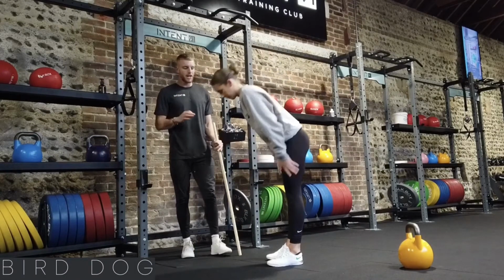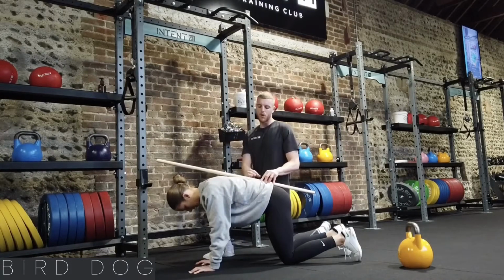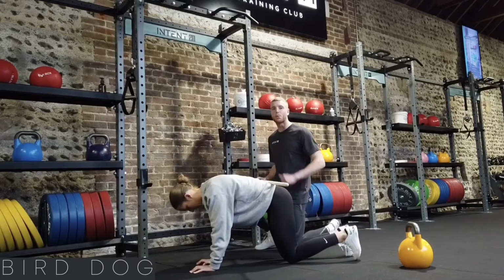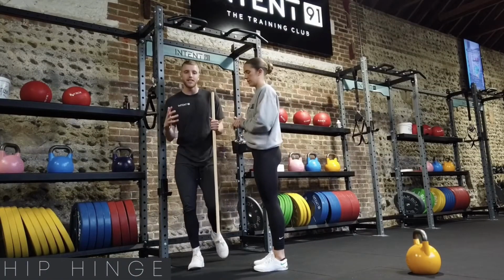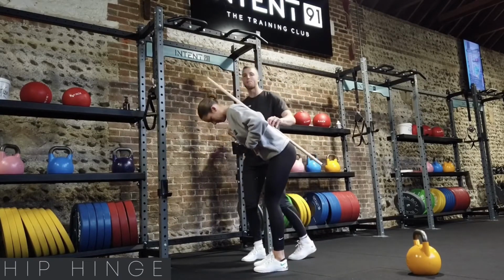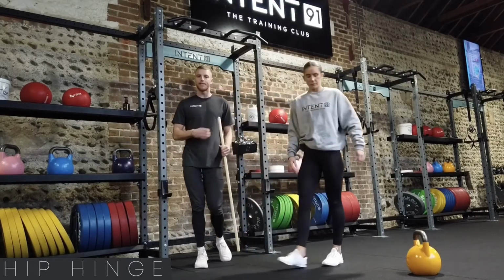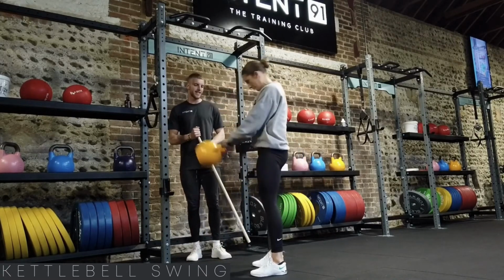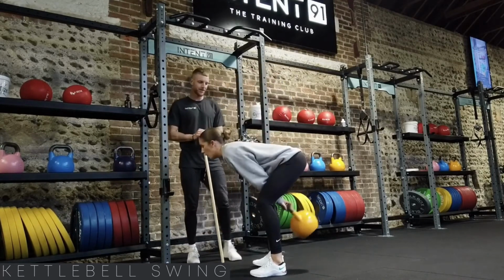Mastering the Kettlebell swing!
Here’s a short video demonstrating the steps we take to help at Intent91 to help our members become technically proficient with the Kettlebell Swing!